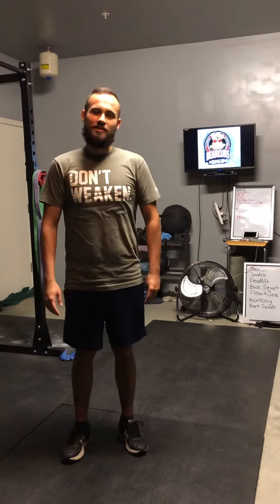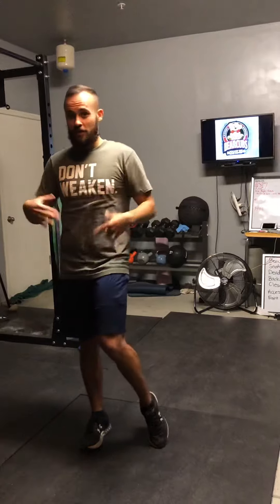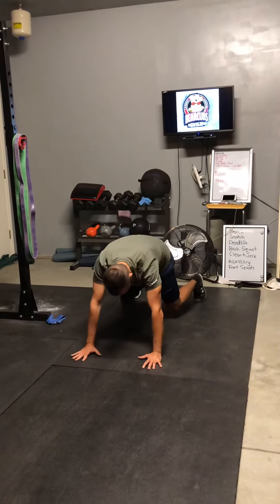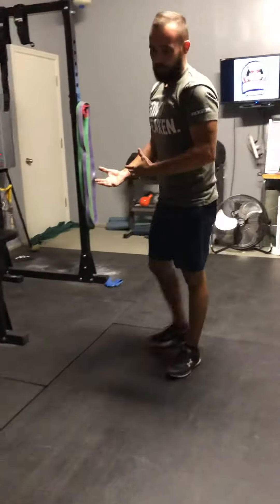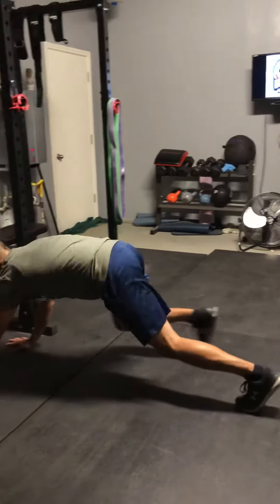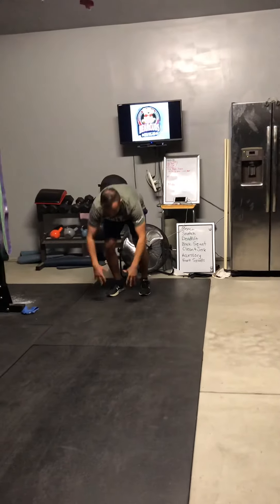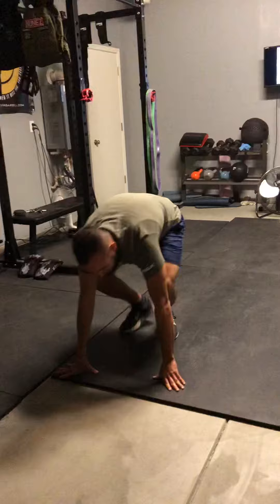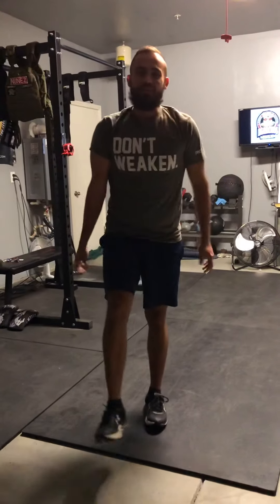How to Bear Crawl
How to video showing students how to perform the bear crawl exercise.